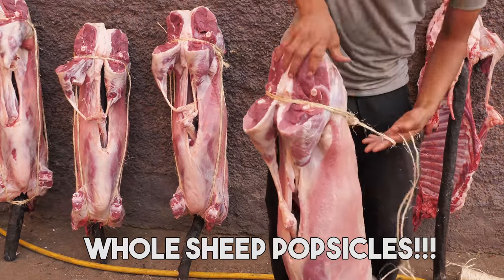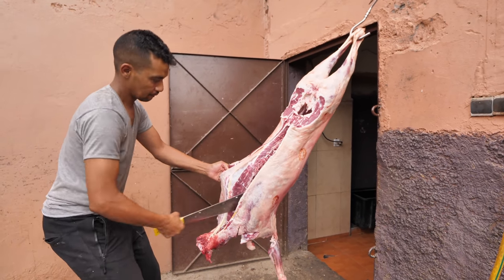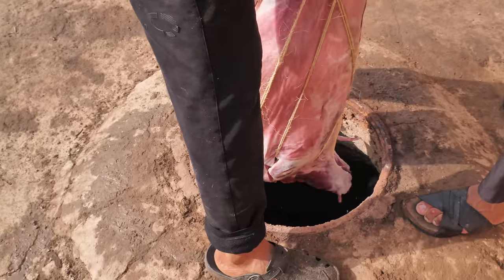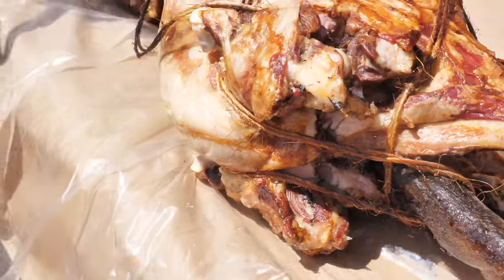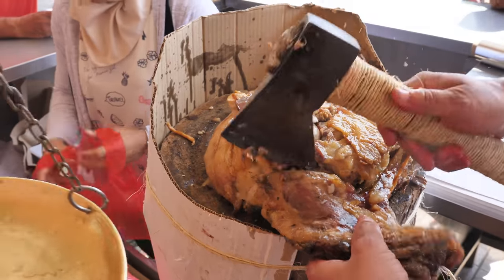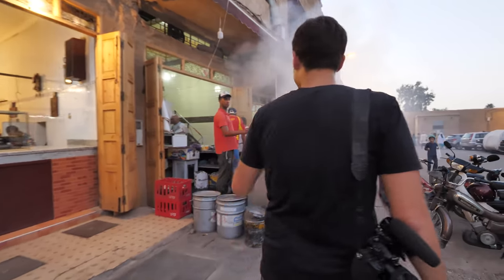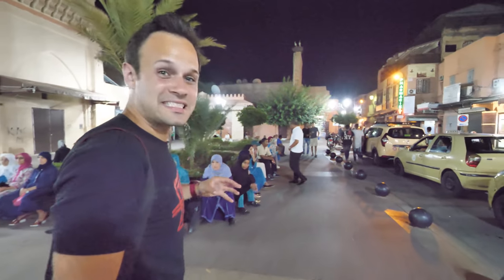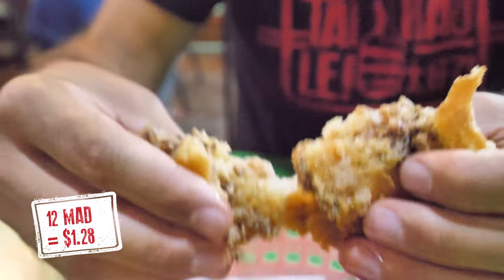INSANE Street Food in Morocco | CRAZY Whole Roast Lamb PIT and MEAT TOUR of Marrakech! EXTREME!!!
Today, we're going DEEP for some of the BEST street food in Marrakech, starting out bright and early for some EXTREME whole roast sheep AKA Royal Sheep AKA Sheep Popsicles. This is a classic Marrakech street food, the Méchoui, a whole roast baby sheep cooked underground in a big coal pit that is sealed with clay. We found the best place to eat it in Marrakech, where they have 6 ovens full of these baby sheep. They are served one by one to the hungry lineup of customers outside at the restaurant who either take it home to eat or who eat it street food style at the restaurant. This is definitely one of the most unique street foods in the world and super delicious to try on the streets of Marrakech!

If you're thinking of coming to Morocco to eat street food, you definitely have to come to Marrakech to eat this Mechoui AKA royal sheep. We found this at Ayachi grill on the outskirts of Marrakech.

After it's roast underground in the coal oven, its taken out and wrapped up in a plastic bag to let it steam and soften up. Then, it's chopped up and served on a plate with some bread, salt, and cumin. It's incredibly delicious!

After tasting that amazing Mechoui aka sheep POPSICLE, we kept going on the meat tour to get some BBQ beef kebabs right on the street. This is one of the best street foods in Marrakech, because it's served with this funky and strong butter that tastes like blue cheese.
This was found at bab taghzout. The BBQ is so smoky and it was fun to watch.

And to finish off our Marrakech street food adventure, we found another meat that was actually not my favourite. This was the stuffed spleen sandwich. It was full of beef and liver and had a funky offal aroma. We found it at Sidi Mimoun.

It was an AMAZING day in Marrakech, Morocco. We ate 3 delicious meats and it was all worth it! I hope you enjoy this travel vlog and the delicious street food that we found!

MY GEAR AND RESOURCES:
► New Camera (AWESOME 4K)
► Main Lens
► Great Second Lens (FOR CLOSEUPS)
► Favourite Telephoto
► Take everywhere cam
► Action Cam (WATERPROOF)
► Audio Setup (GREAT for clear voice)
► Memory Card (for 4K footage)
► Editing Computer (SUPER FAST)
► Main External Hard Drive
► Main SSD Hard Drive
► How I Access The Internet ANYWHERE